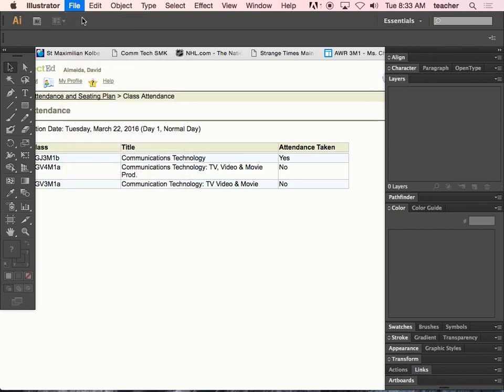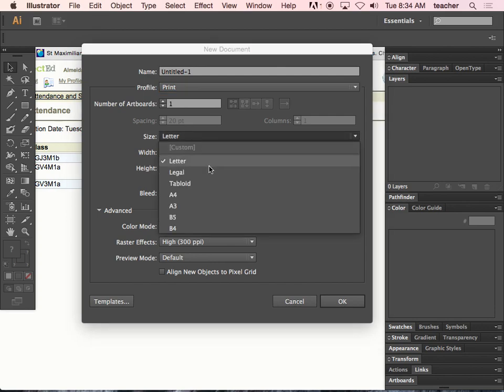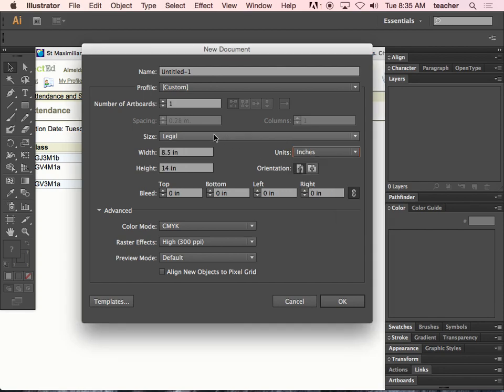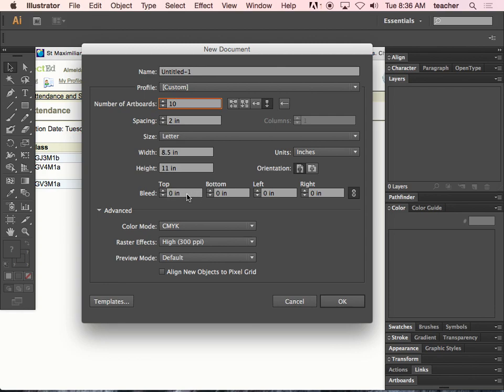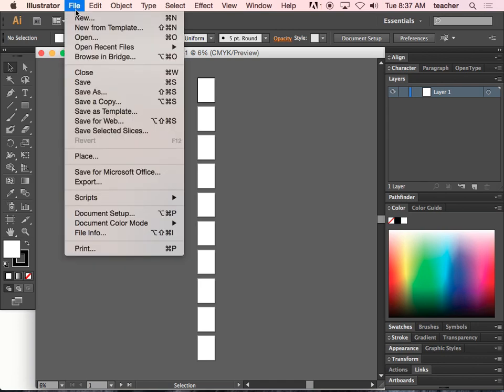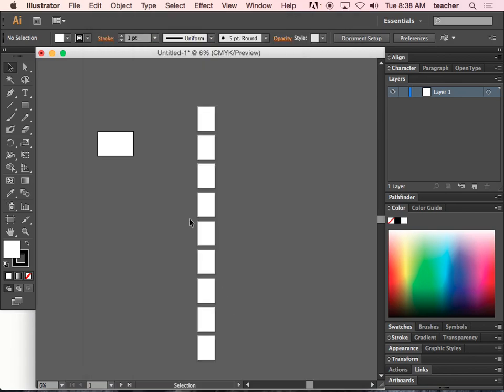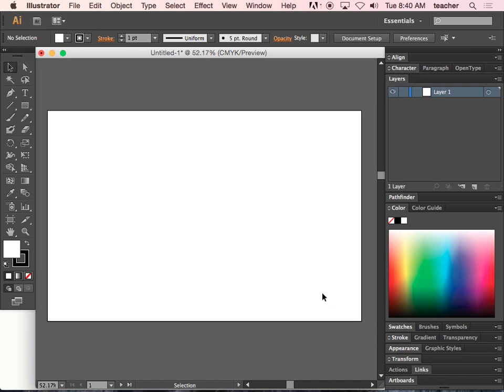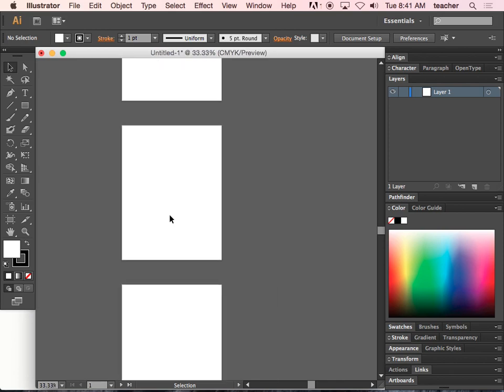illustrators basics 1